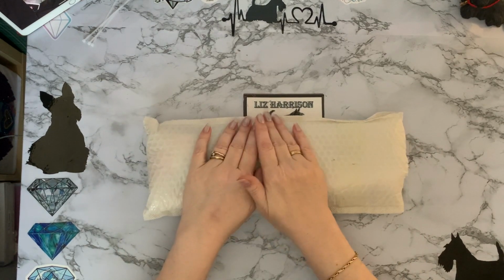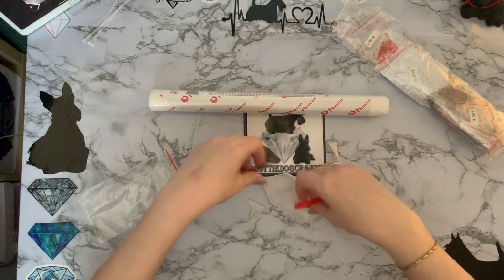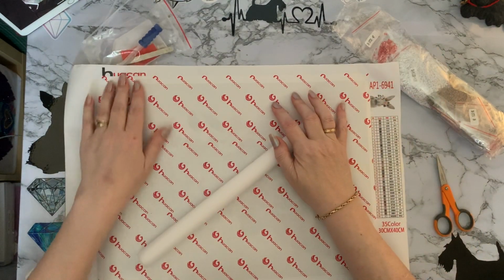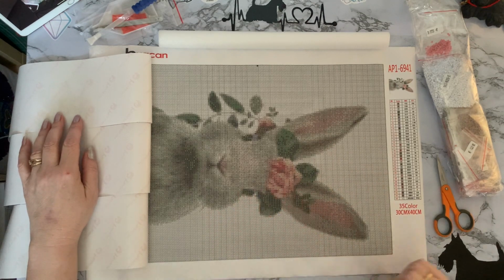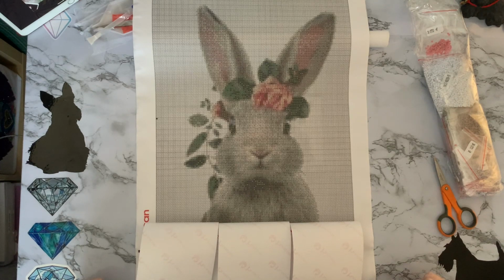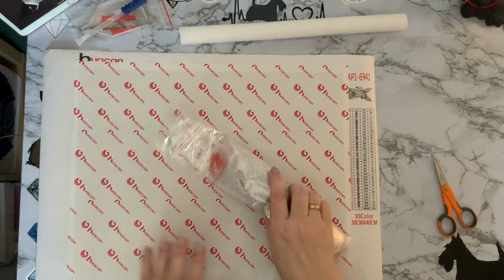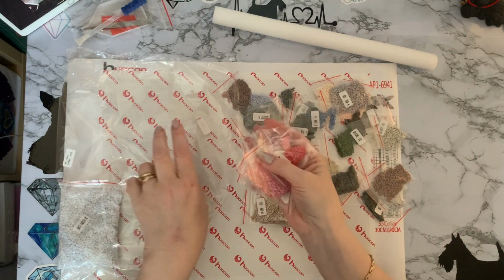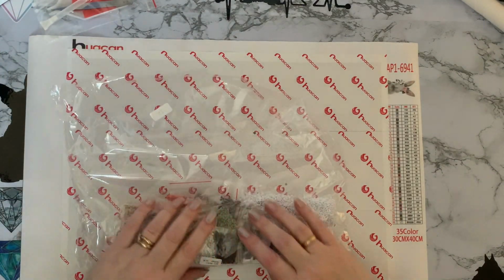Diamond Painting | UNBOXING | Huacan | Flower Bunny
Hi, thanks for stopping by. Today’s video is a first impressions review of a Diamond painting project  from Huacan on Ali Express

Huacan Diamond Painting Animal Rabbit Mosaic Flower Embroidery Elephant Bear Diamond Art Full Drill